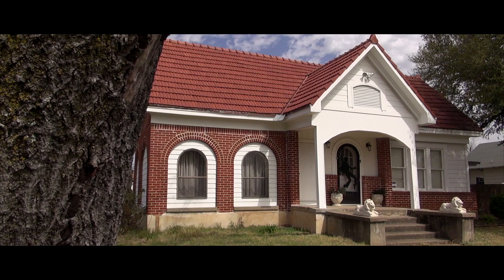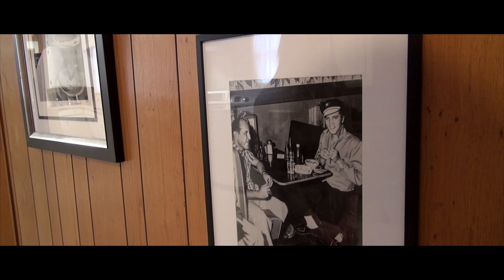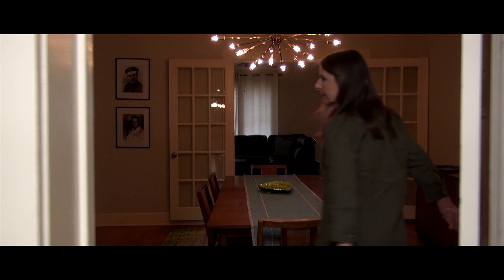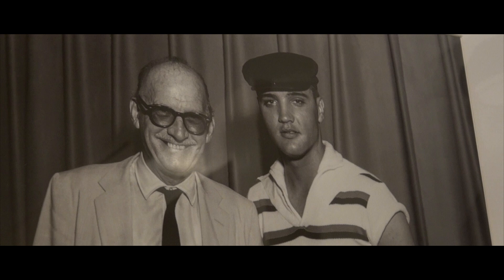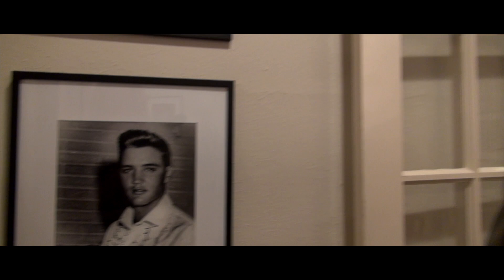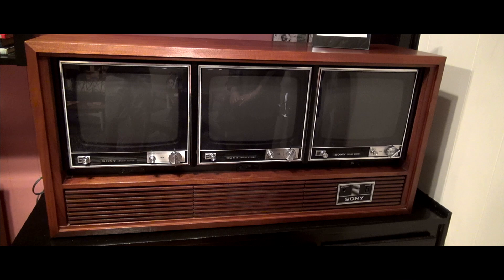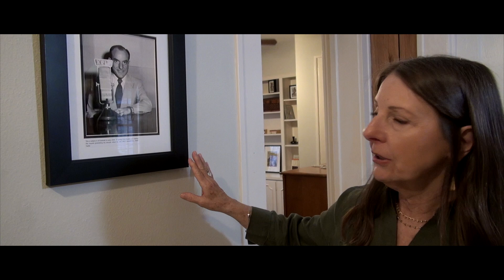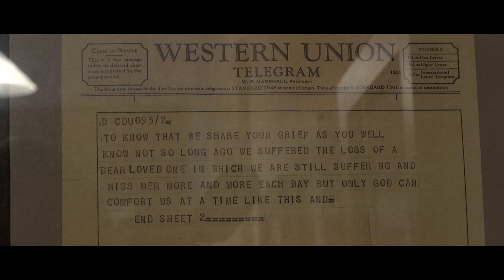ELVIS had a room here! Waco TX Eddie Fadal House AirBnB! (Ultimate Tour)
On Episode #129 of Globetrotting with Trey..Explore Inside the Elvis Waco, Texas House where he would visit while at Ft Hood Army Base. This is now an Airbnb that you can stay!  Janice Fadal grew up here and is in home movies with Elvis inside this house. Join her on the Ultimate Tour of her childhood home...

(I appreciate your Support & all Donations will go to travel expenses to film more Elvis shows for you to enjoy)

Translated titles:
¡ELVIS tenía una habitación aquí! Véalo ... Waco Texas Eddie Fadal House, ¡puede AirBnB! (Tour

ELVIS hatte hier ein Zimmer! Sehen Sie es.. Waco Texas Eddie Fadal House können Sie AirBnB! (Ultima

ELVIS avait une chambre ici ! See It..Waco Texas Eddie Fadal House, vous pouvez AirBnB! (Tour ultime

ELVIS tinha um quarto aqui! Veja..Waco Texas Eddie Fadal House você pode AirBnB! (Tour final)

ELVIS在这里有一个房间！看吧..Waco Texas Eddie Fadal House 你可以 AirBnB！ (终极之

ELVIS had hier een kamer! Zie het .. Waco Texas Eddie Fadal House, je kunt AirBnB! (Ultieme Tour)

ELVISillä oli huone täällä! Katso se..Waco Texas Eddie Fadal House voit AirBnB:llä! (Ultimate T

ELVIS aveva una stanza qui! Vedilo..Waco Texas Eddie Fadal House puoi AirBnB! (Tour definitivo)

ELVISにはここに部屋がありました！見てください..WacoTexasEddie Fadal Houseあな

У ЭЛВИСА здесь была комната! Смотрите это ..Waco Texas Eddie Fadal